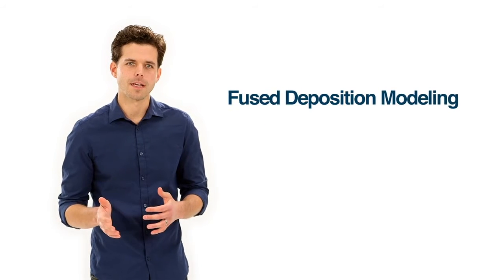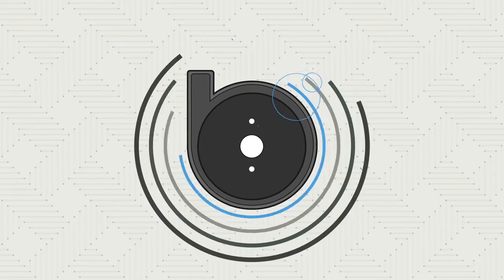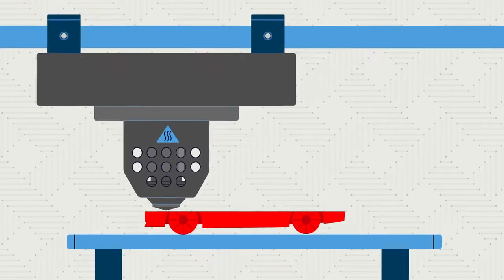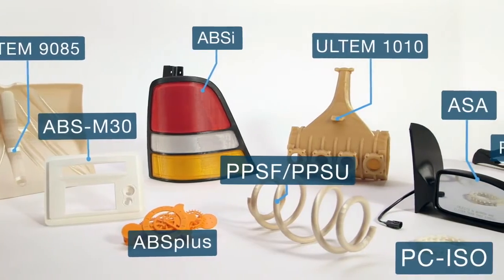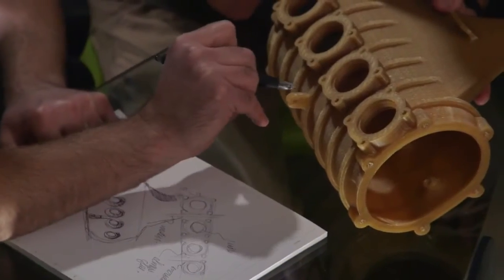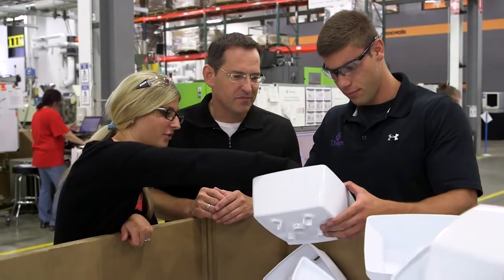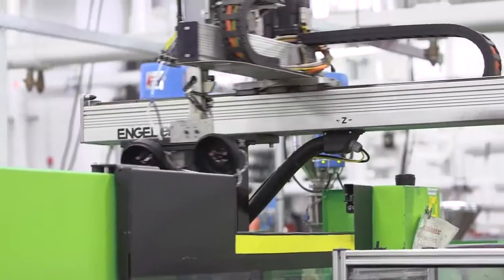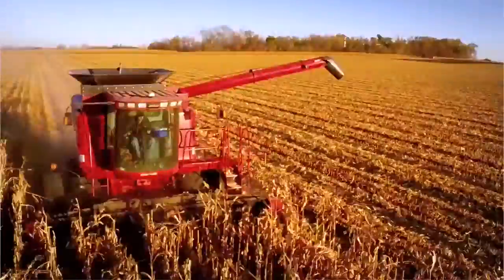Stratasys - What is FDM Technology